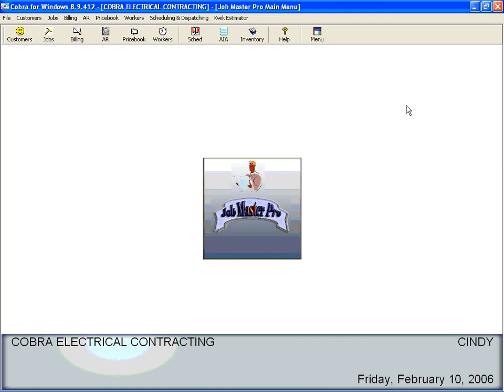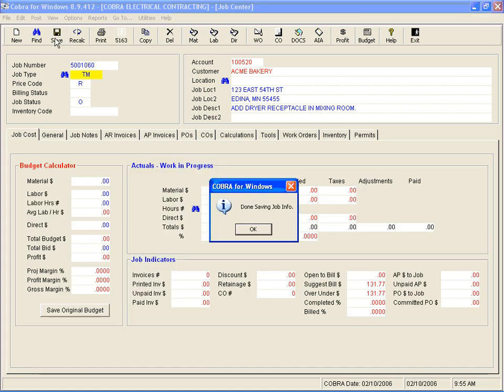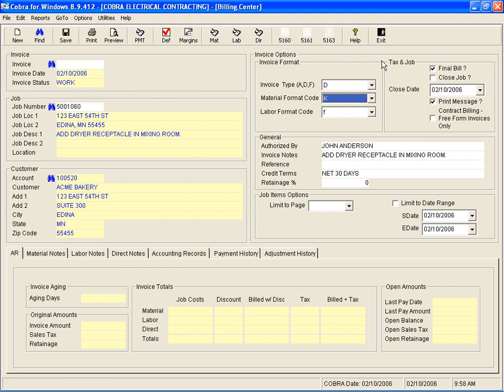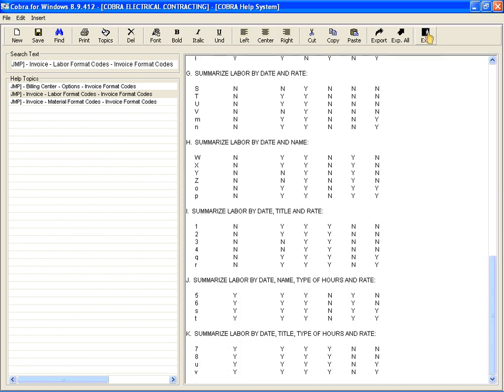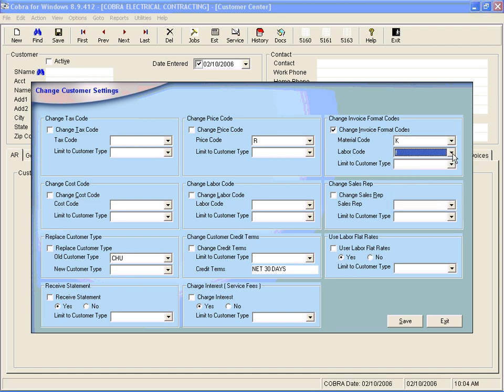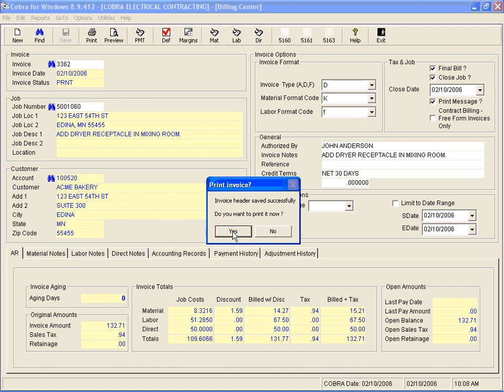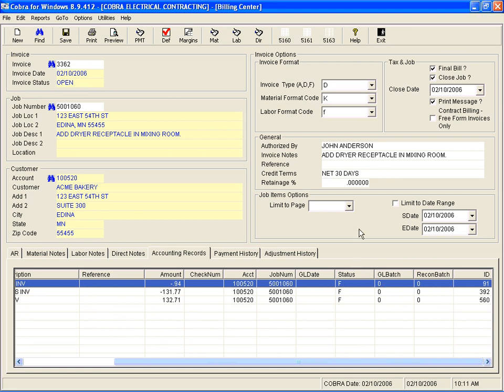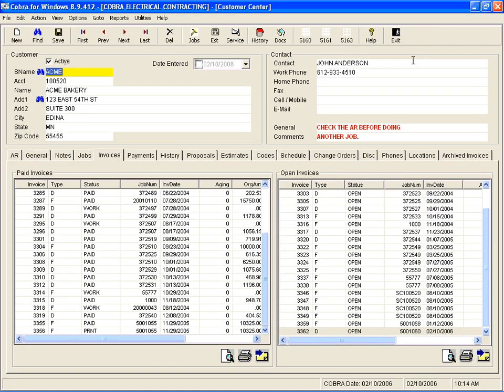Invoicing_TM_Service